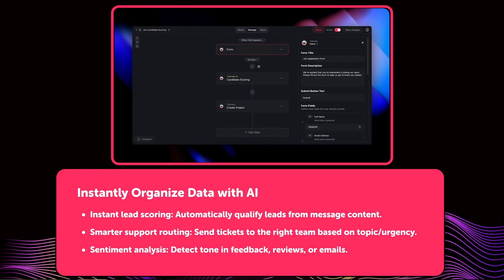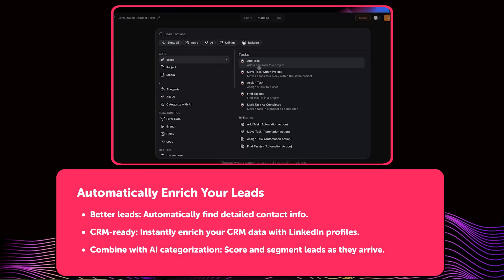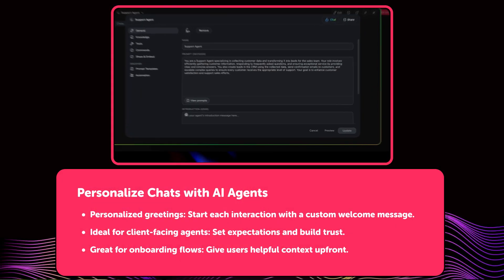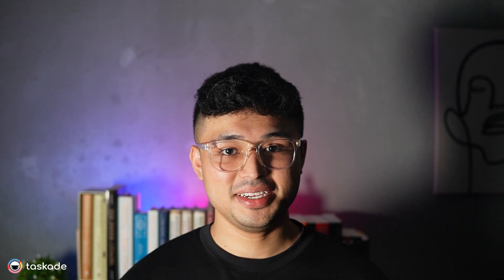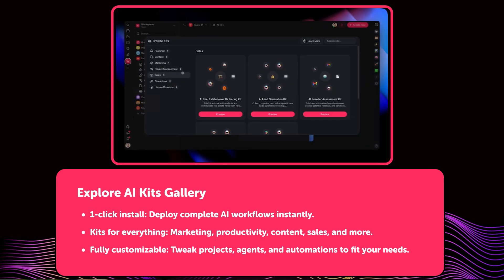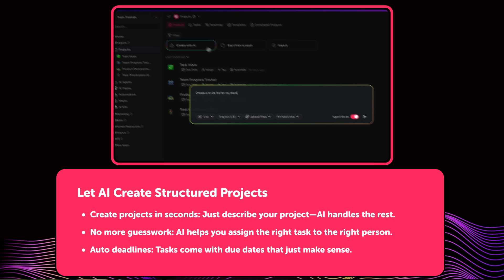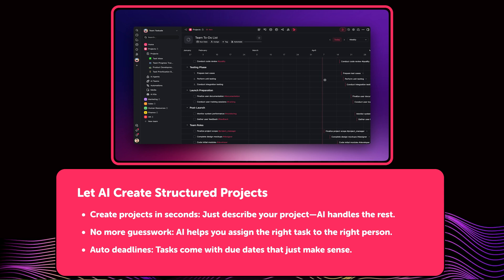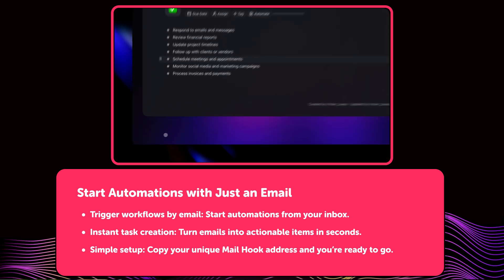Taskade Updates: 6 New AI Updates to Speed Up Your Workflow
New week, new features in Taskade! 🚀

Here’s everything that dropped in Week 14:

- Instantly organize data with AI
- Auto-enrich leads with the new Apollo integration
- Personalize your AI Agent chats
- Explore one-click workflows in the new AI Kits Gallery
- Generate structured projects with real deadlines and assignments
- Trigger automations straight from your inbox with Mail Hook

Whether you're managing leads, planning projects, or automating workflows—these updates are designed to cut out the manual work and help you move faster.

💬 Let us know what you want to see next in the comments!